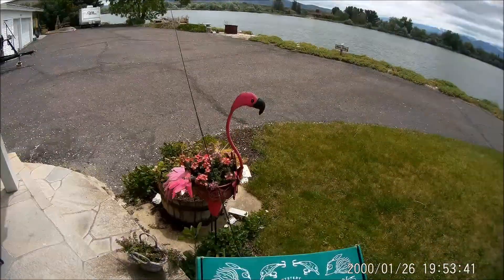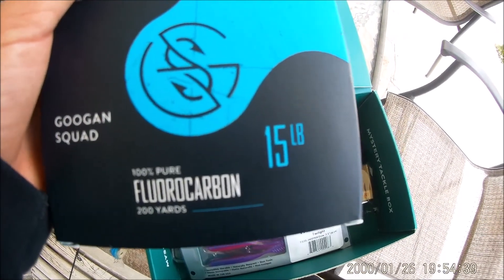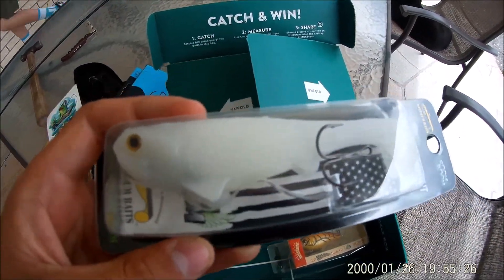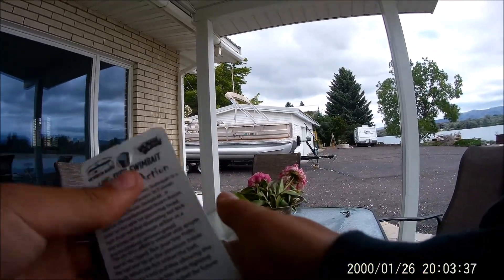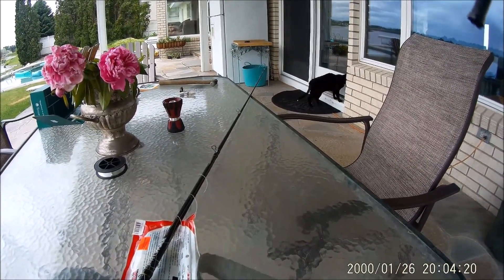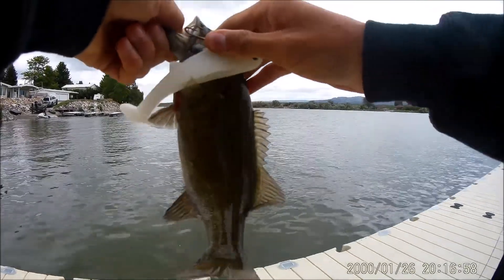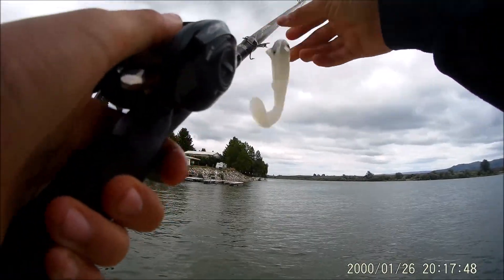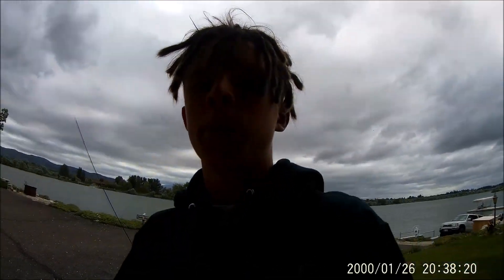GOOGAN Products? JUNE 2019 MTB Unboxing!!!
Think someone would want to watch this video share it with them.